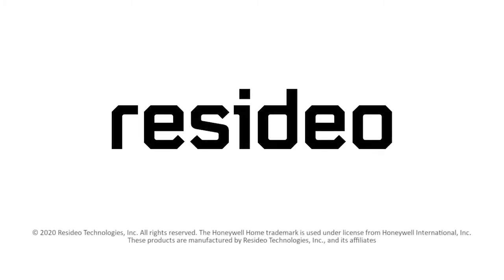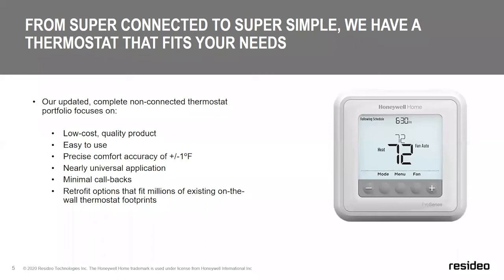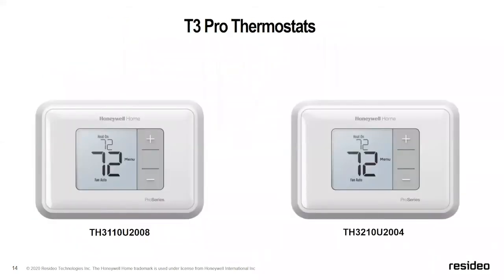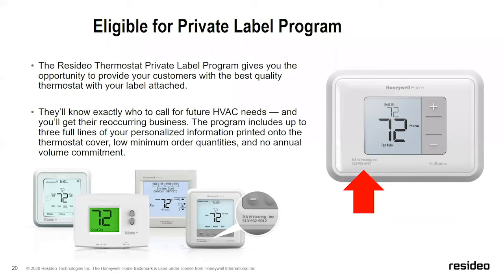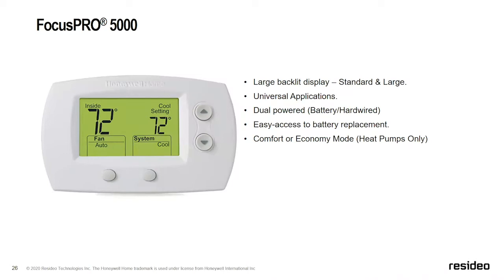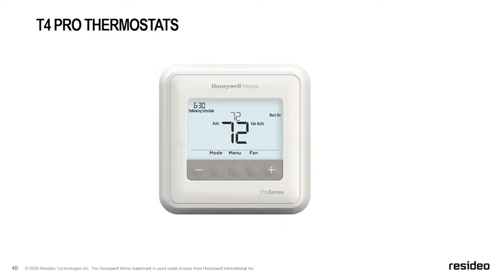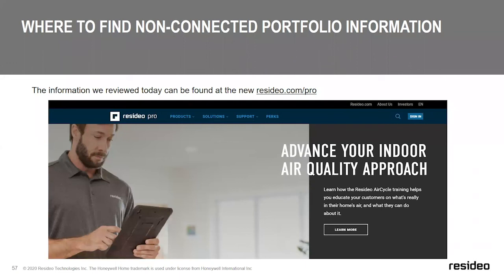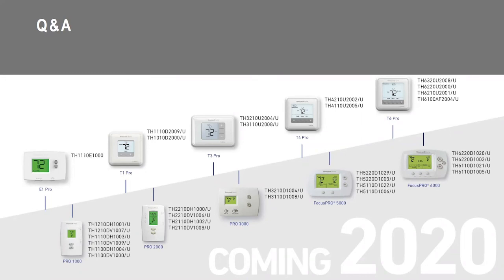The Simplicity of Non-Connected Thermostats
For your customers who want the ease of a non-connected thermostat, watch this one-hour webinar highlighting the E1 PRO and T3 Pro Thermostats, as well as our portfolio of non-connected thermostats. This webinar is led by members of the Resideo Sales Team and includes product details and key features, installs, and how to best position these products to homeowners.